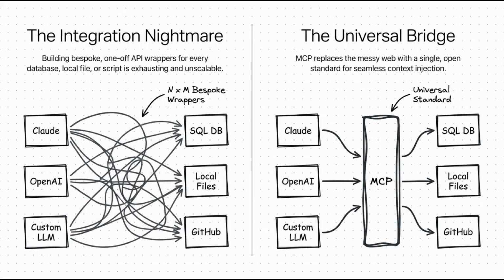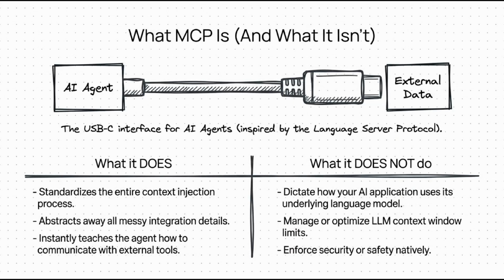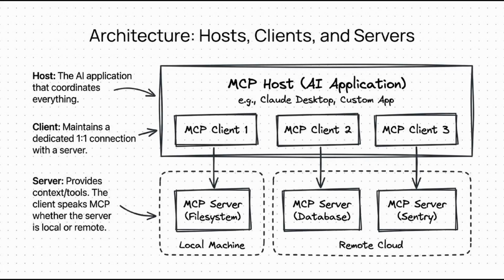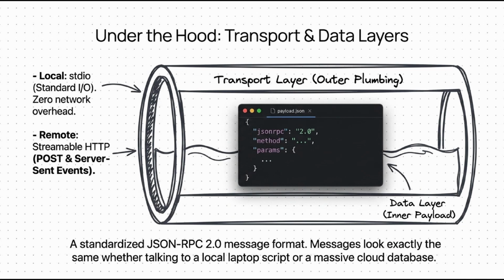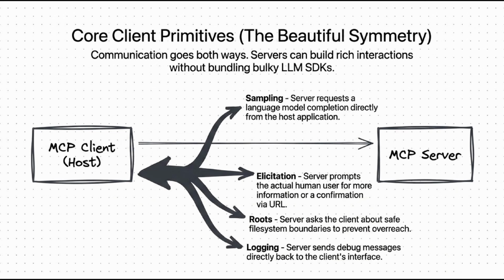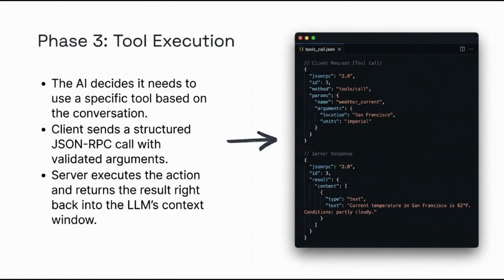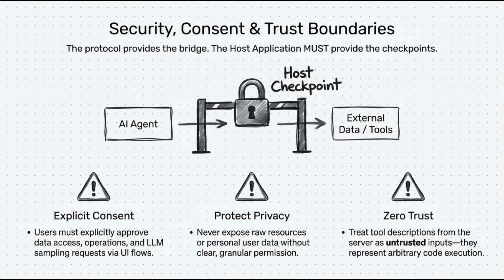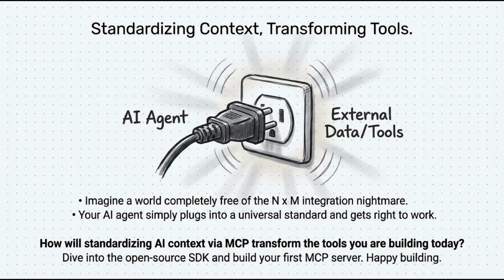Model Context Protocol (MCP) Explained: The "USB-C" for AI Agents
What is MCP? How Model Context Protocol Connects AI to the Real World?

The Model Context Protocol (MCP) is an open-source standard designed to completely reshape how large language models (LLMs) and developer tools interact with the outside world. In this comprehensive guide, we break down the entire MCP specification completely and simply—replacing the messy web of bespoke integrations with a single universal standard.

Whether you want to solve the unscalable "N by M" integration nightmare using the Python or TypeScript SDK, or understand the exact data and transport layers powering modern AI applications, this walkthrough covers everything you need to know to build AI agents.

⏱️ Timestamps:
0:00 - The N by M Integration Nightmare (Why Custom APIs Fail)
0:47 - Video Agenda Overview
1:08 - Section 1: What is Anthropic's Model Context Protocol (MCP)?
2:19 - Section 2: MCP Hosts, Clients, and Servers Explained
3:12 - Section 3: Transport Layers (stdio vs SSE) and Data Layers (JSON-RPC 2.0)
4:03 - Section 4: Core Primitives (Tools, Resources, and Prompts)
4:52 - Symmetric Communication & Client Primitives (Sampling & Logging)
5:26 - Chronological Tool Execution Walkthrough
6:12 - Real-Time Server State Notifications
6:45 - Section 5: MCP Security, User Consent, & Trust Principles
7:53 - The Rapid Evolution of MCP (Latest 2025/2026 Protocol Updates)
8:23 - Conclusion & MCP Developer Challenge